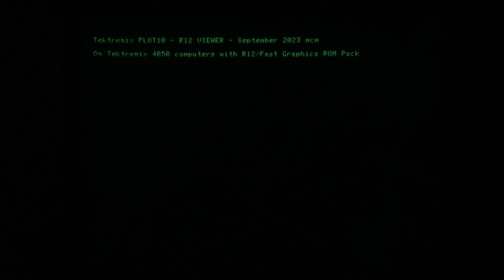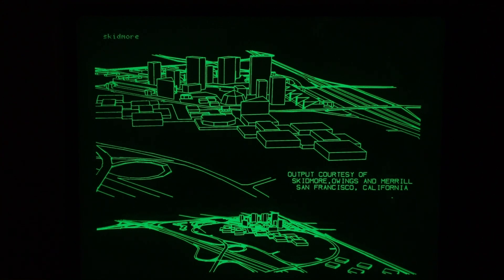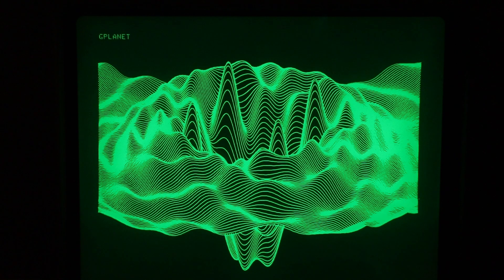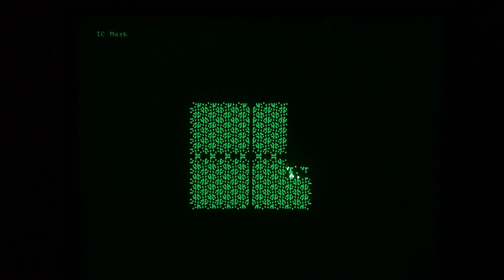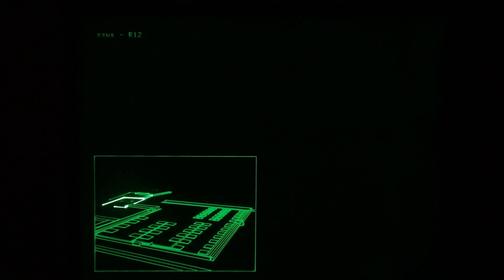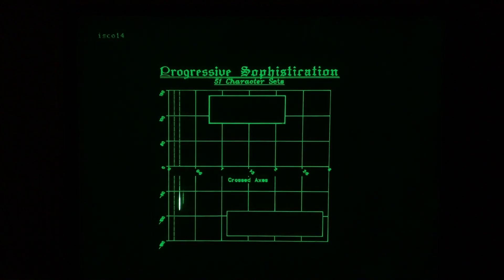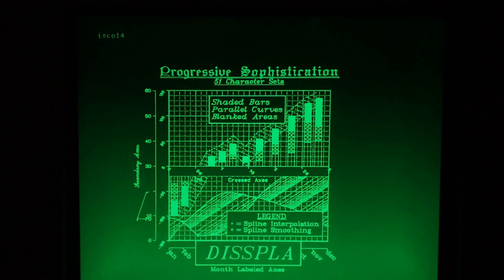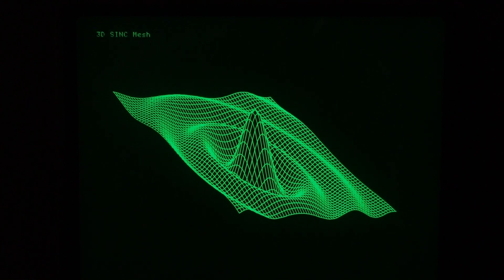Tektronix 4052 Vector Graphics Computer - PLOT10 Demo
Tektronix 4010/4012/4014 Vector Graphics Terminals were introduced in 1972/1973/1974 respectively designed to provide monochrome graphics for mainframe and minicomputers.

Tektronix 4051/4052/4054 Vector Graphics Computers were introduced in 1975/1979/1979 respectively with BASIC language.

This video displays a dozen demo vector graphics images on my Tektronix 4052 computer converted from PLOT10 Graphics format to R12/Fast Graphics format.